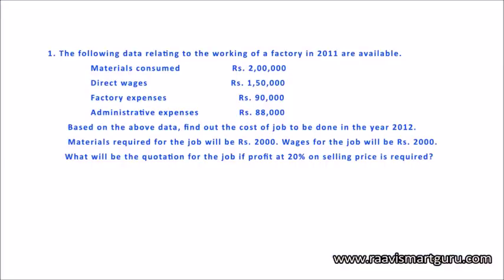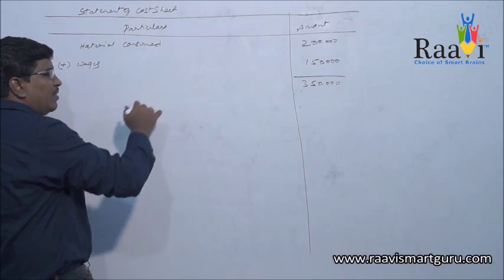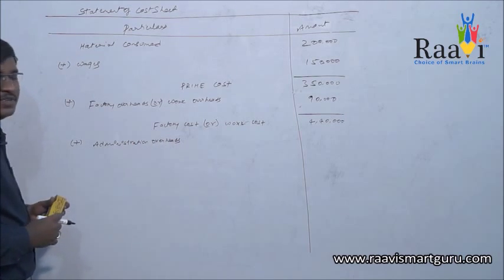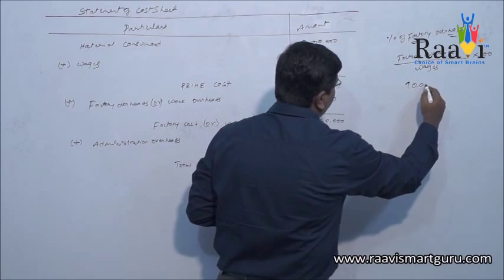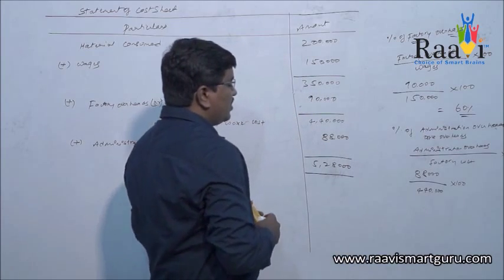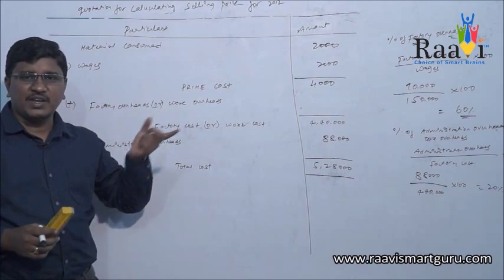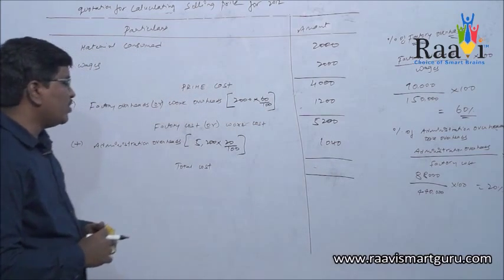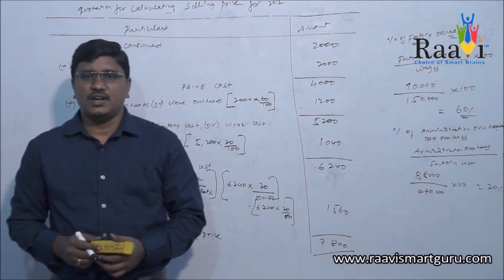Cost sheet for Commerce and Management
cost sheet is a statement which is prepared for calculating sales price and it is useful for preparing Quotations,the basic objective for preparing cost sheet is to calculates cost per unit of a product,prime cost,work cost, total cost,cost of goods sold,cost of sales